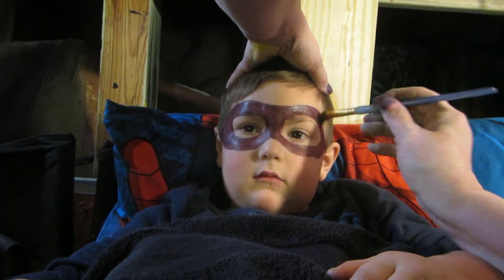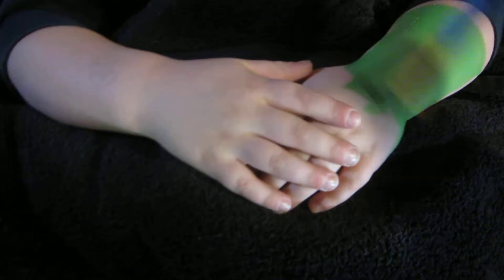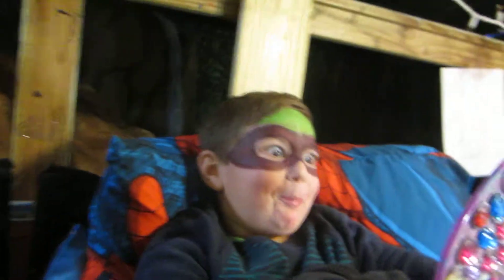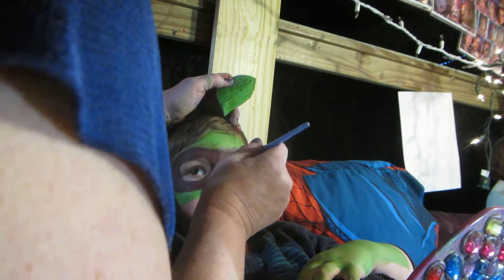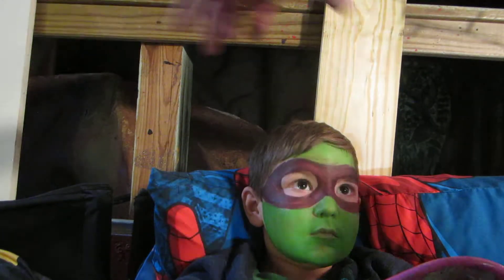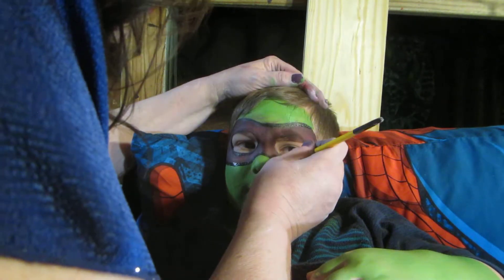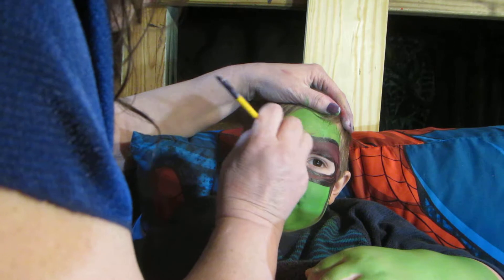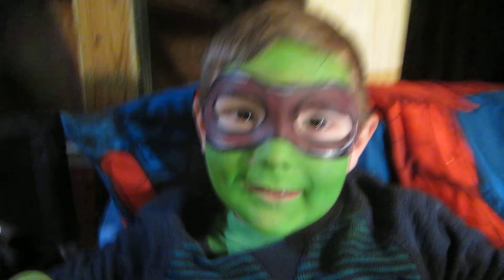DONATELLO Facepainting (NINJA TURTLE!)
DONATELLO! niunja Turtle Facepainting !